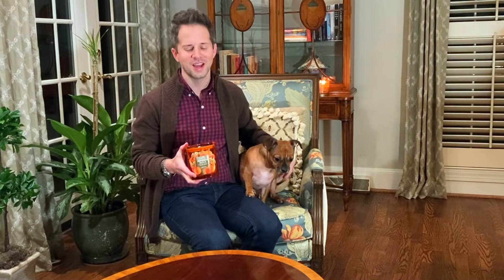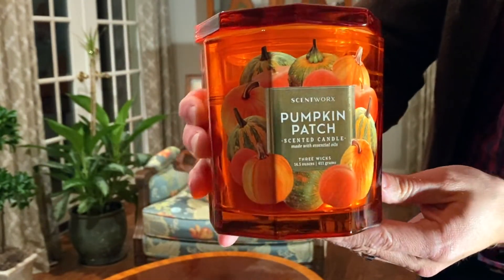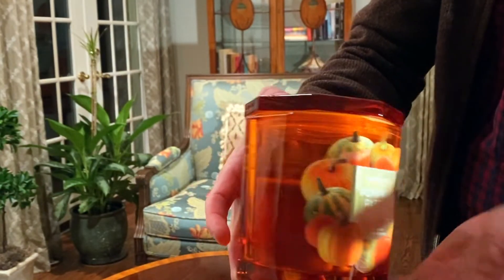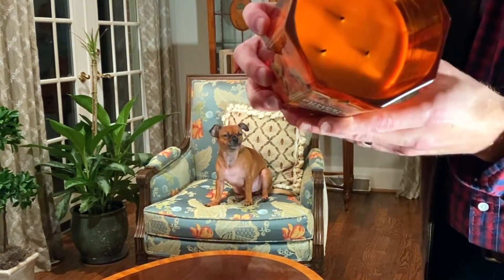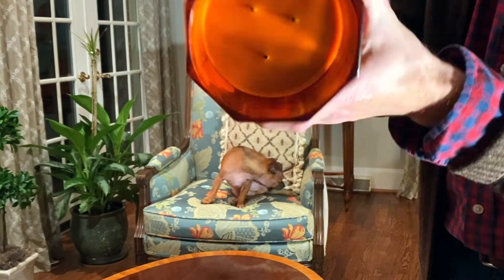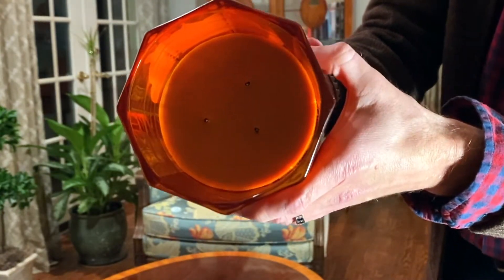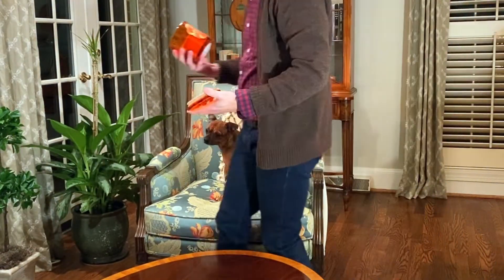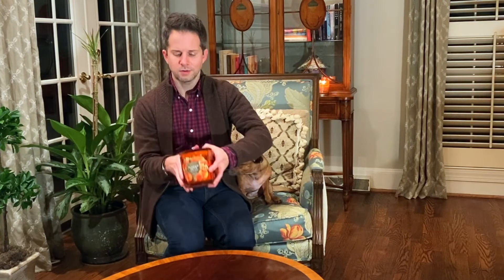ScentWorx Pumpkin Patch Candle Review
I share my take and review of the ScentWorx Pumpkin Patch candle. This sweet, pumpkin latte type candle starts out really great and then.
Bath and Body Works Autumn candle on Amazon